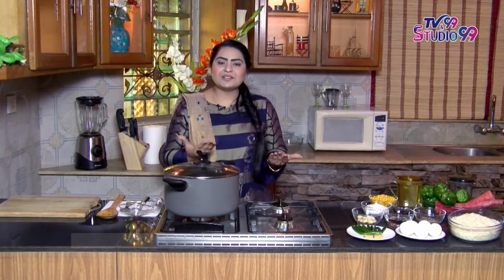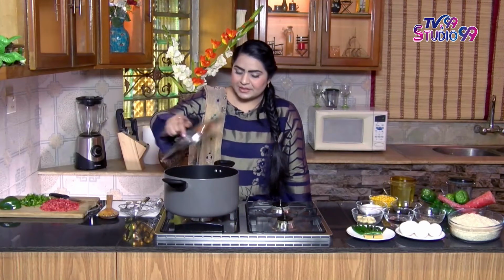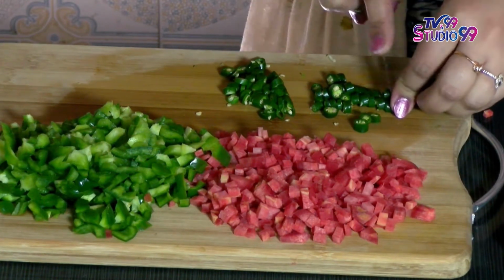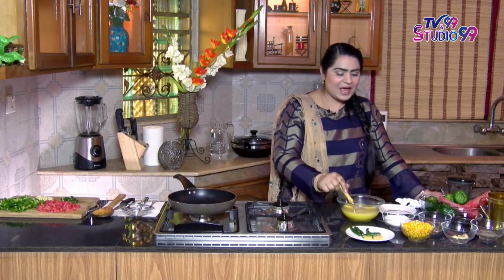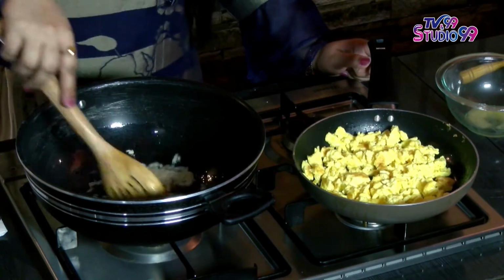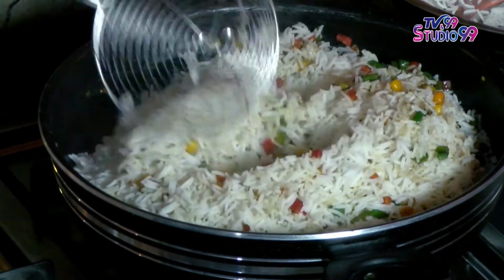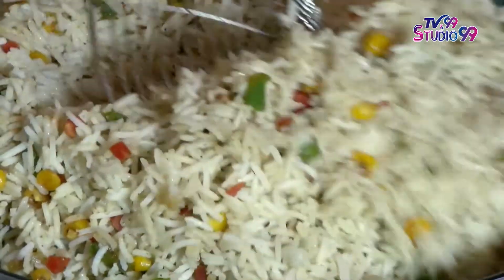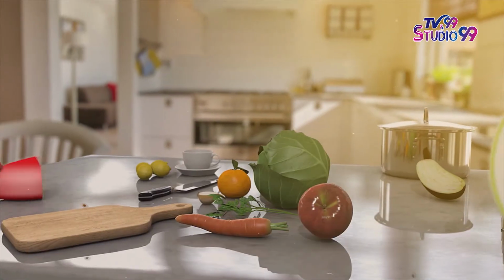Zaiqa World Episode 59 - Desi Style Chinese Fried Rice (Recipe) With Hina Iqbal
Purpose of this Pakistani Cooking show is to let you learn how to cook delicious dishes at home easily. Either you are living alone or in family, man or woman, everyone will be able to learn the recipes and cooking method of these delicious dishes in Zaiqa World, a Pakistani Cooking Show, easily.

We hope you will give us review and ideas on these recipes and our cooking program to improve ourselves.

Also, let us know if you want any specific recipe of dish which we have not yet show in any episode.

زائقہ ورلڈ (باورچی خانے سے متعلق شو) آپ کے پاس ٹی وی 99 کے ذریعہ لایا گیا ہے۔ اس شو میں ، آپ بہت سے برتنوں کی مختلف ترکیبیں سیکھیں گے۔ یہ پکوان بہت سوادج اور گھر میں سیکھنے اور بنانے میں آسان ہیں۔

اس پاکستانی باورچی شو کا مقصد یہ ہے کہ آپ گھر میں مزیدار پکوان آسانی سے کیسے پکانا سیکھیں۔ یا تو آپ اکیلا ہی رہ رہے ہو یا خاندانی طور پر ، مرد ہو یا عورت ، ہر کوئی ان مزیدار پکوانوں کی ترکیبیں اور کھانا پکانے کا طریقہ زائقہ ورلڈ ، ایک پاکستانی باورچی خانے کے شو میں آسانی سے سیکھ سکے گا۔

ہم امید کرتے ہیں کہ آپ خود کو بہتر بنانے کے ل  ان ترکیبوں اور کھانا پکانے کے پروگرام کے بارے میں ہمیں جائزہ اور نظریات دیں گے۔

نیز ، ہمیں یہ بھی بتائیں کہ کیا آپ ڈش کی کوئی خاص نسخہ چاہتے ہیں جو ہم نے ابھی تک کسی قسط میں نہیں دکھایا ہے۔